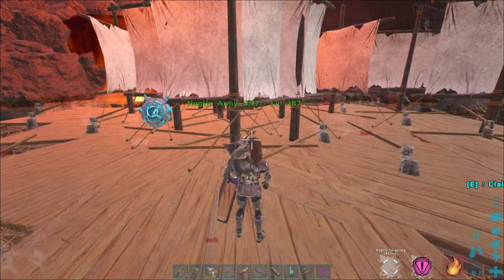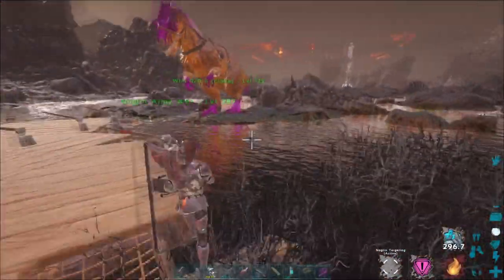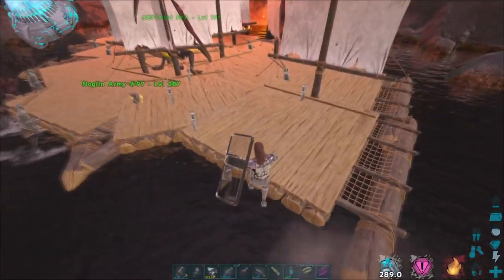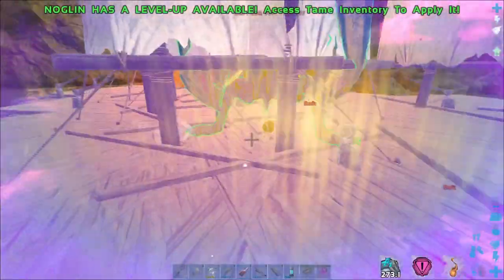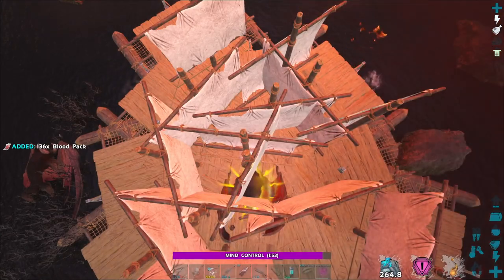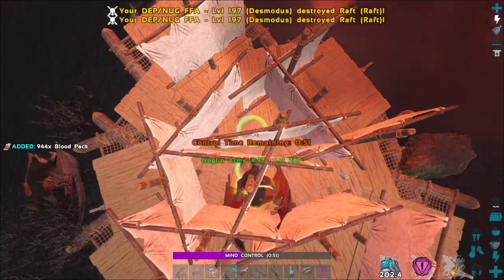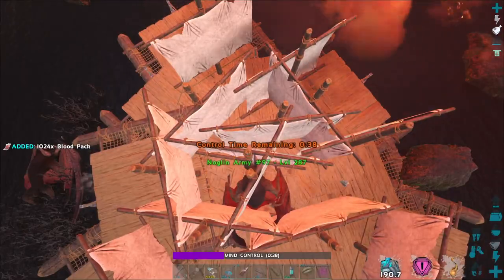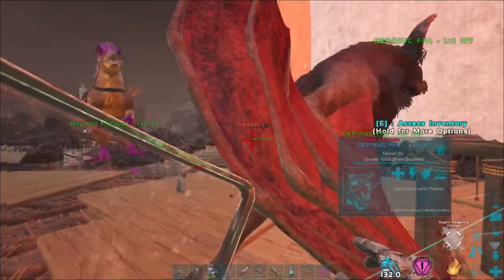How To Efficiently Farm Blood Packs on 1x Official | Sentinels | Ark Official PvP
First Pve Tutorial enjoy :)